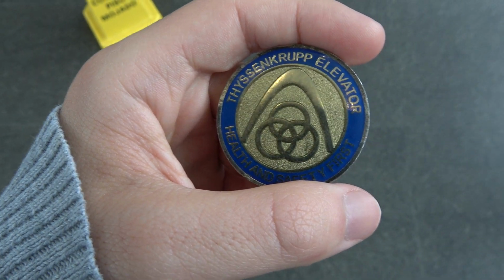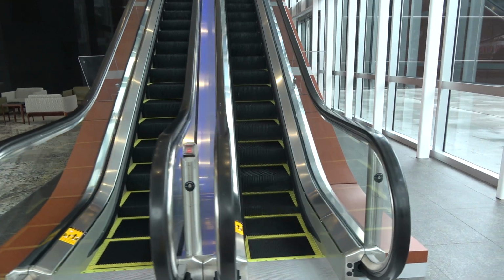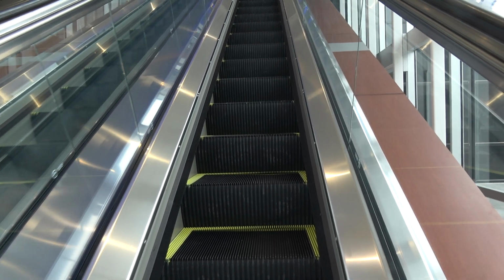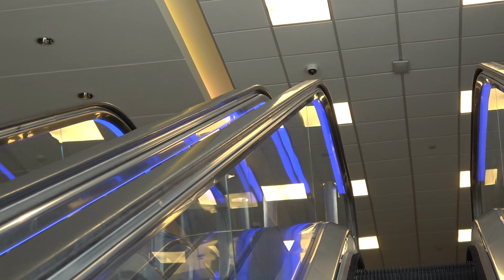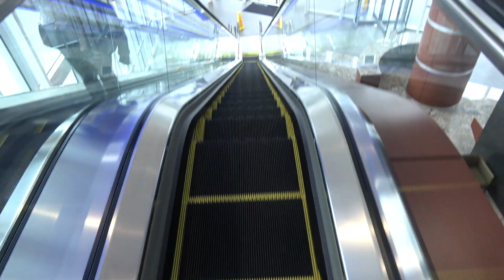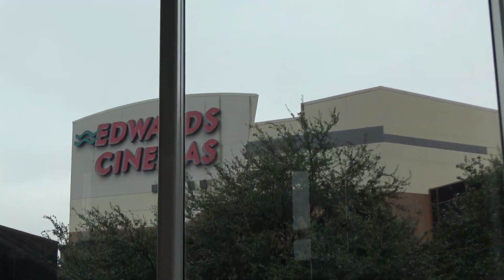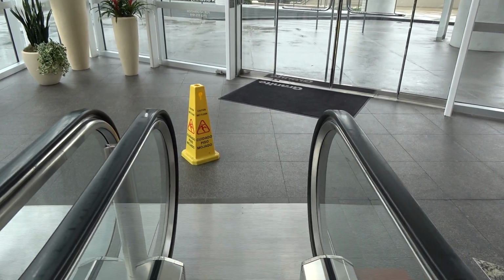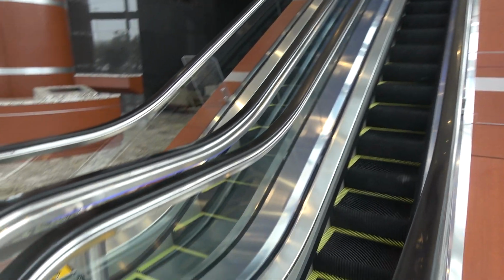AMAZING Blue LED Lights Installed on ThyssenKrupp Escalators at 24 Greenway Plaza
Filmed on January 13, 2020: It was about at least a week when I first discovered this newly replaced escalators that they have added some blue LED lights under the escalator railings. So I decided to make a quick video showing the blue representing AutismAwareness. Sorry that I was a little rushed, but still got a great video nonetheless. Enjoy! :D Installed in 2019.